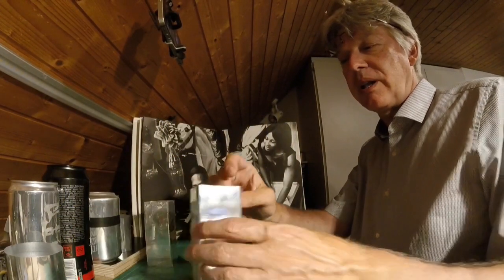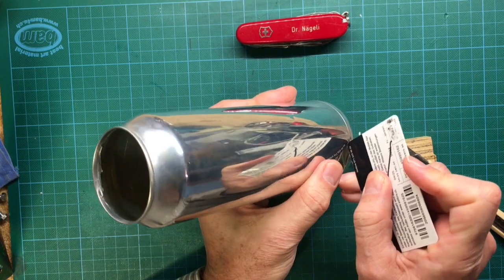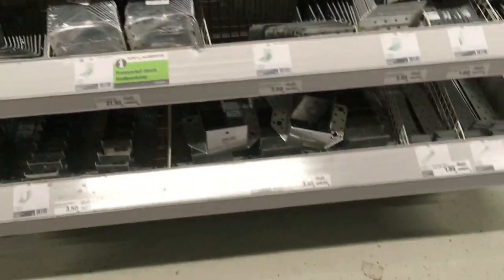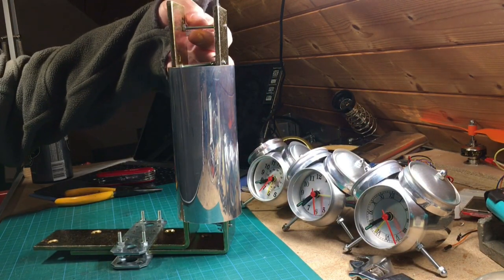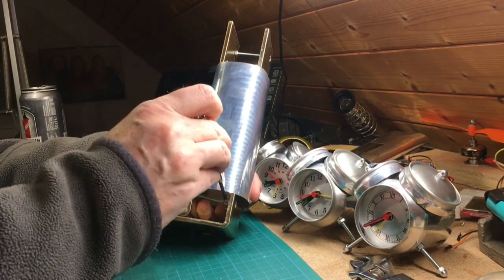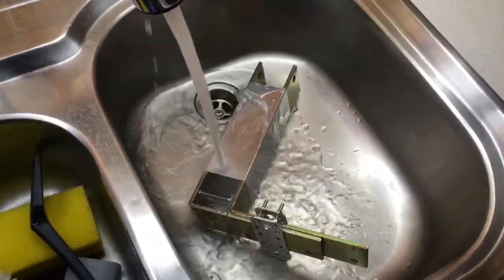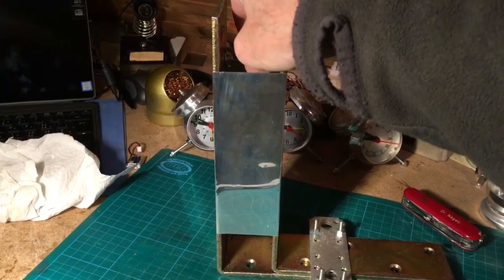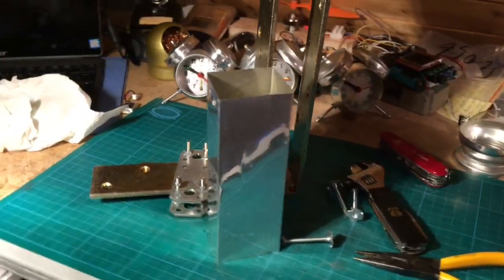Make square shaped soda cans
It’s hip to be square …. Huey Lewis and the News …. Is it hip to make square soda cans? The answer is definitely YES if you have a look at the hand lantern at the beginning of the video! The main structure of this lantern is made from a square shaped soda can. This video will show you how to make this square shaped soda can from regular round shaped soda cans. Pictures and text can be found on Instructables
The hand lantern will be presented in the next project.